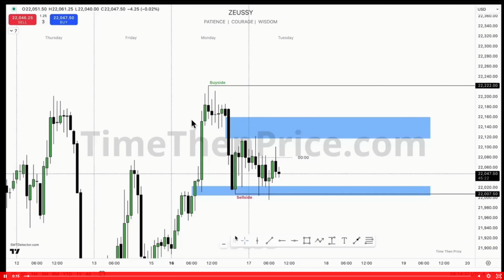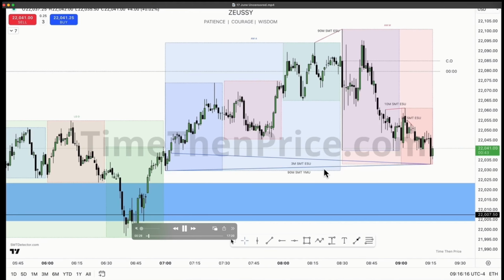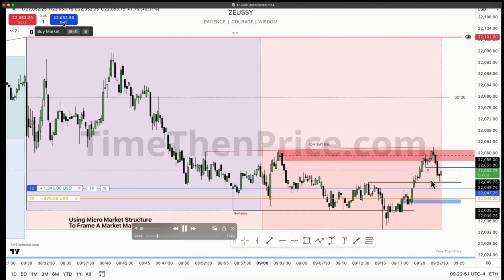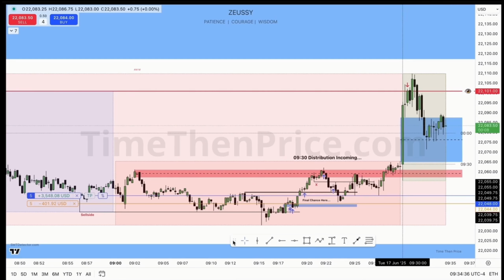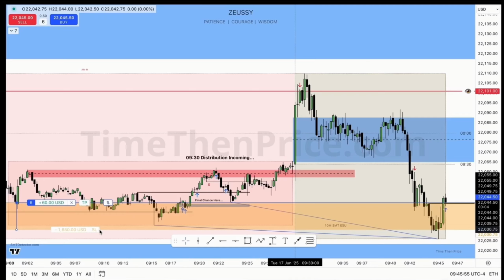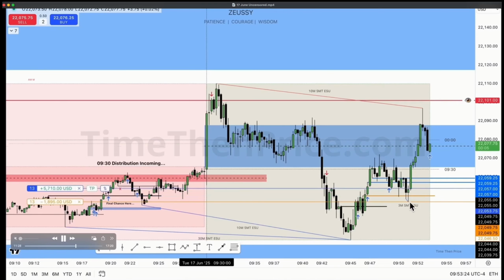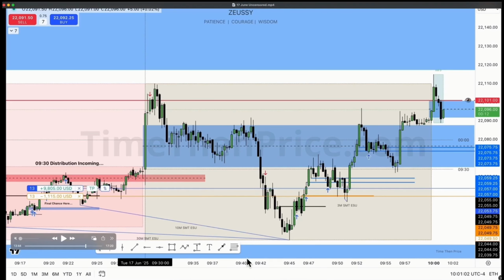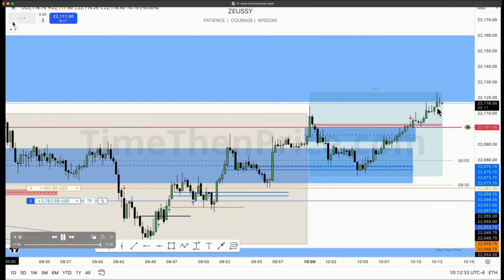Uncensored Jun17 2025